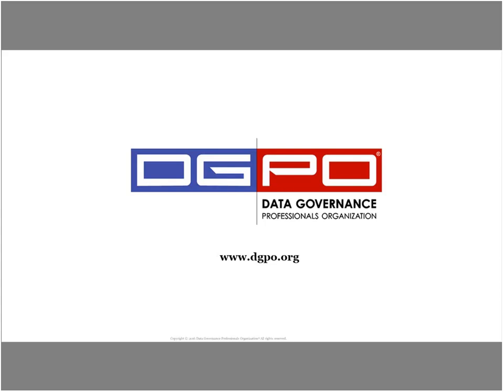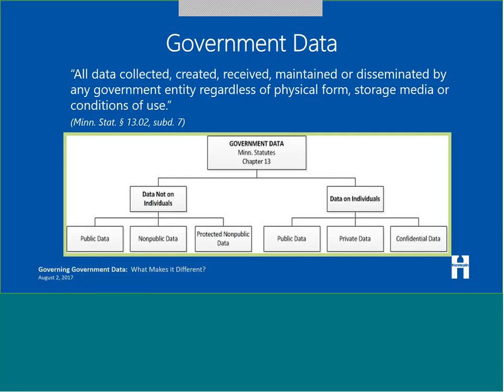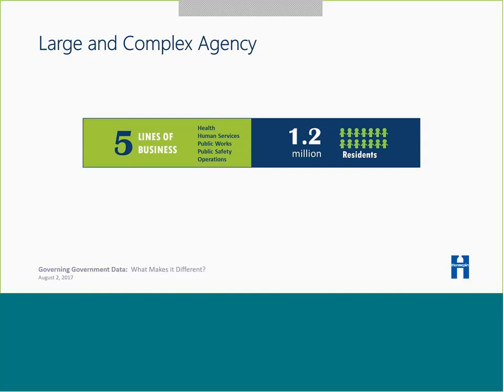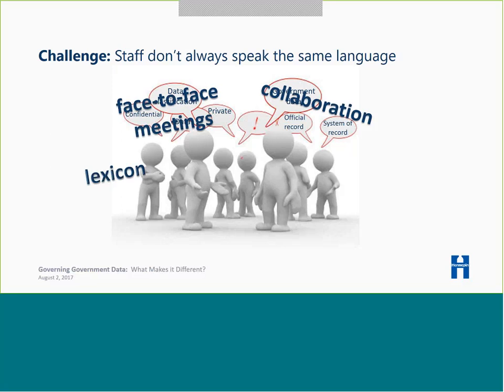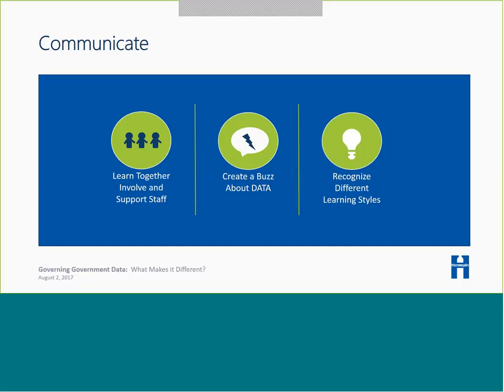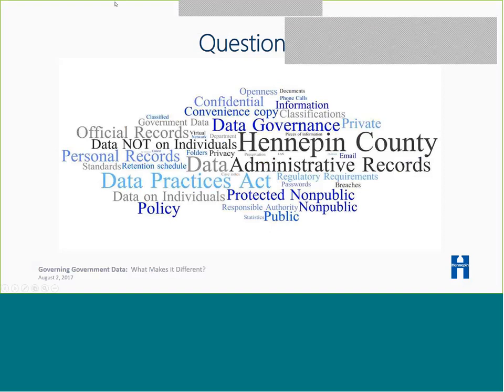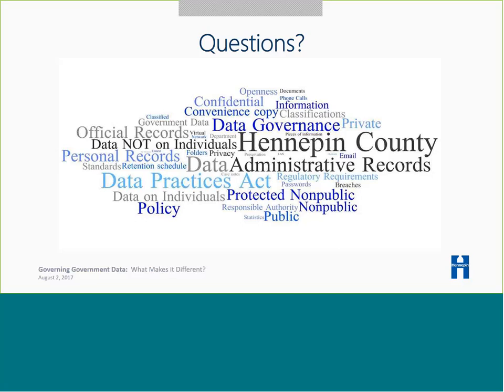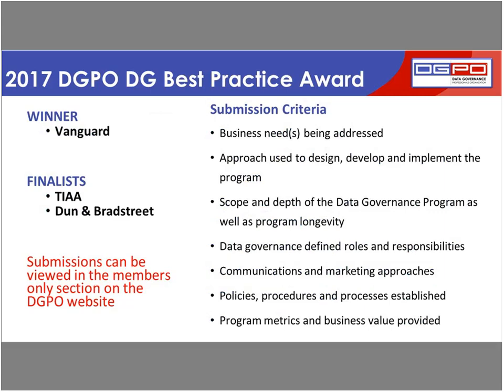DGPO Presents Governing Government Data What Makes it Different 20170802 1800 1